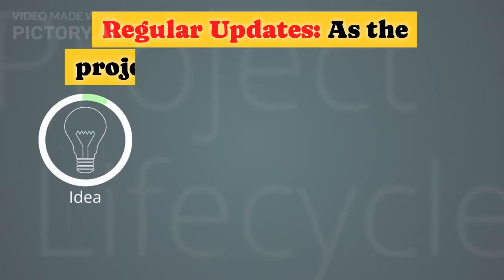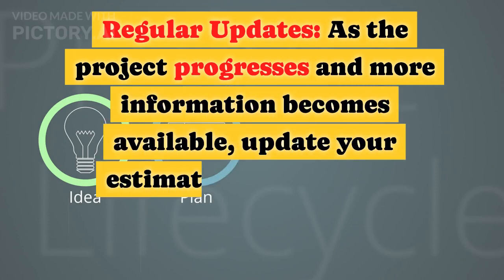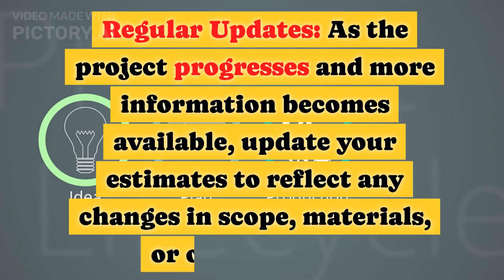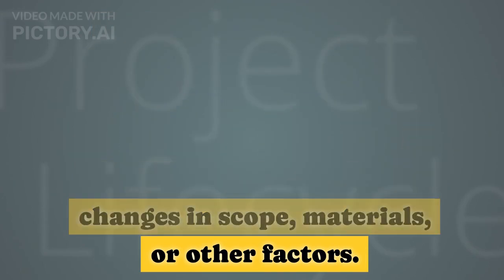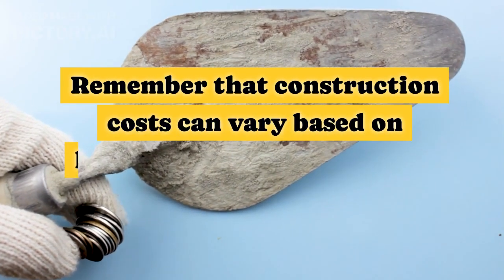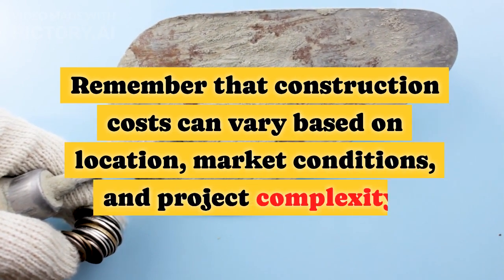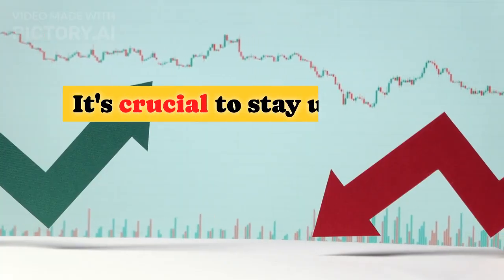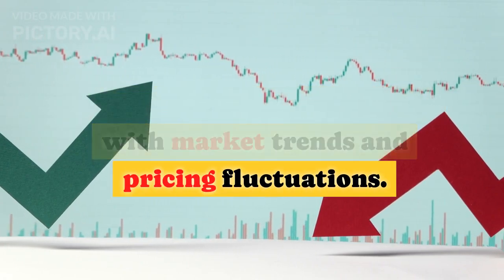HOW TO ESTIMATE COMMERCIAL CONSTRUCTION COST ?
HOW TO ESTIMATE COMMECIAL CONSTRUCTION COST ?